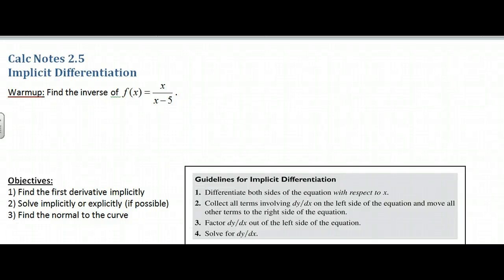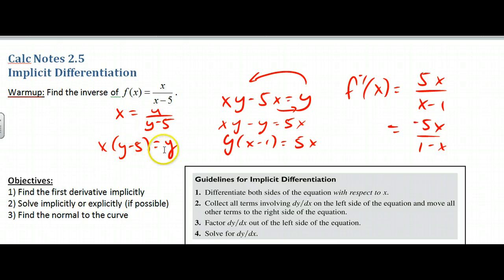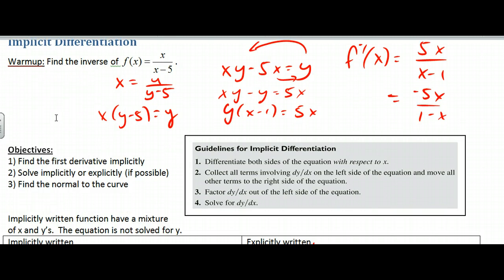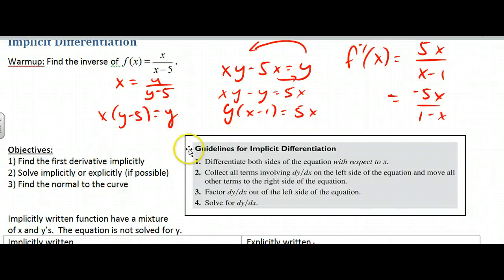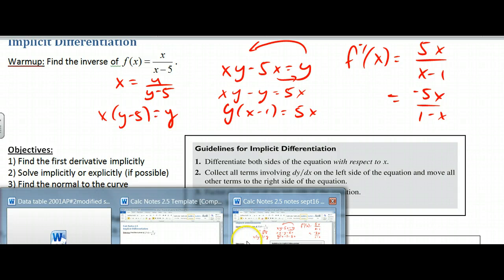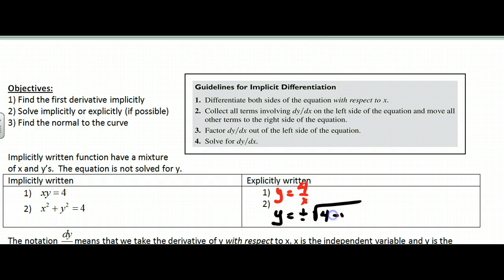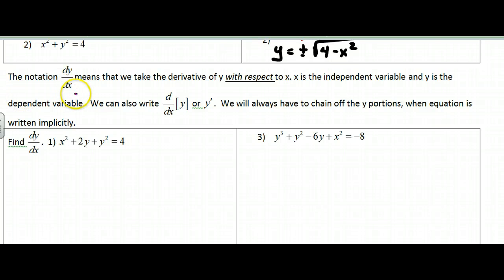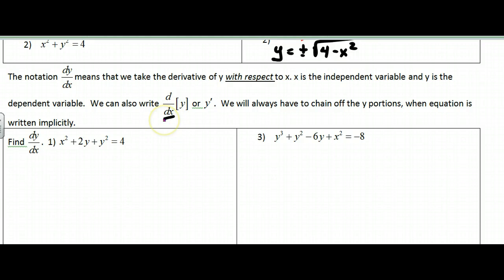Calculus Section 2.5 Implicit Differentiation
This video shows how to use the implicit differentiation